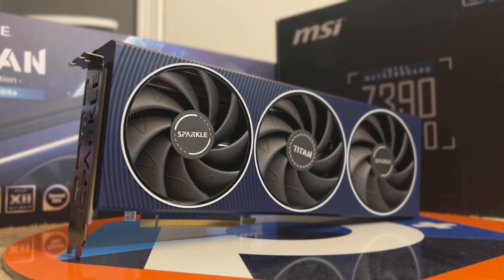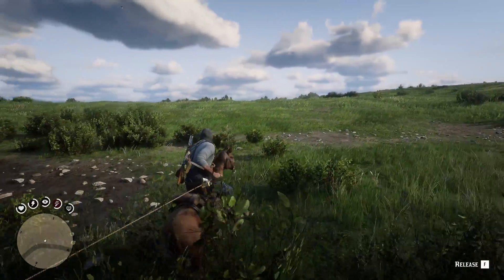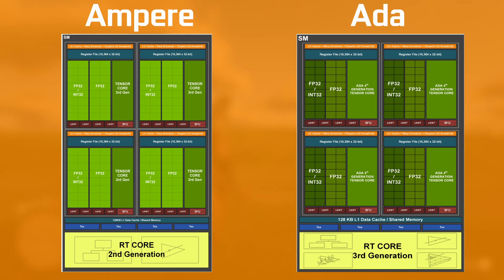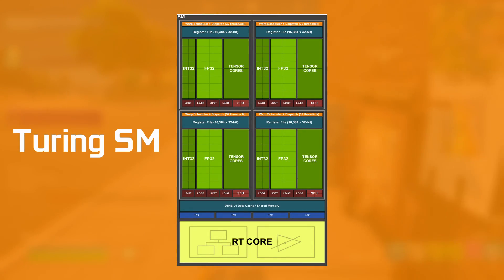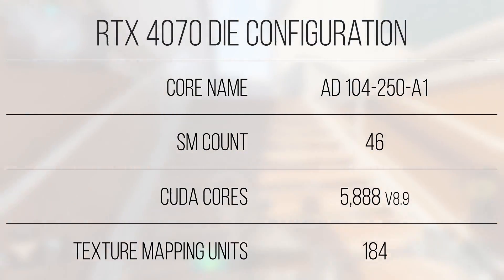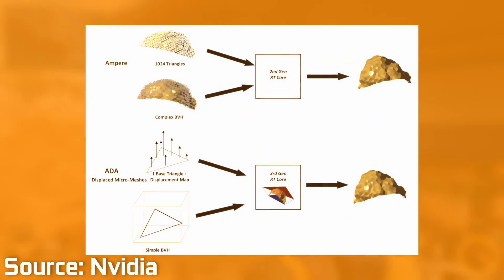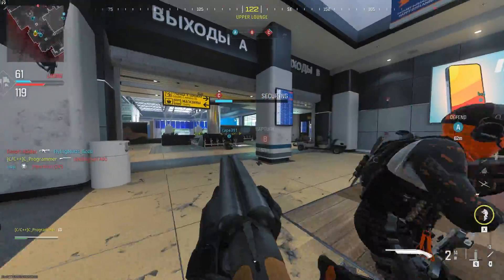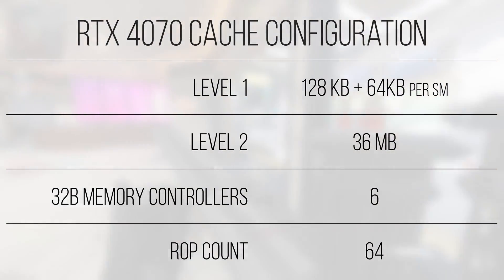The Nvidia GeForce RTX 4070 – Basic GPU Architecture and Design!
How does the somewhat recently released RTX 4070 accomplish the task of drawing triangles on your screen? Well, it's actually a rather beefy card that's clocked insanely fast, but there's a lot more to it than just clocks and a whole lotta transistors...

Test System Specs:
 - 64GB 3600MT/s G.Skill DDR4
 - Gigabyte Windforce OC RTX 4070
 - 650W EVGA PSU
 - Resizable BAR was Turned ON for testing

Also, if you're reading this far - Bababooey!

 - Proceu

Timestamps:
0:00 Intro
0:45 Preface
1:16 Ada Streaming Multiprocessor
2:53 AD 104 Config
5:10 Clock Speeds
7:10 Power Characteristics
8:27 Cooling & Temperatures
9:16 Guinea Pig Cam